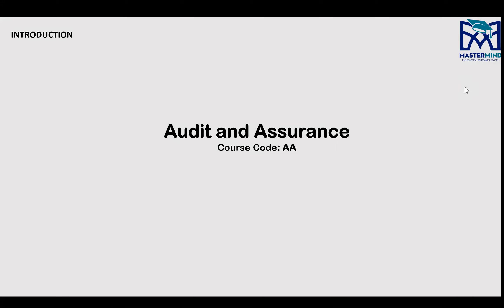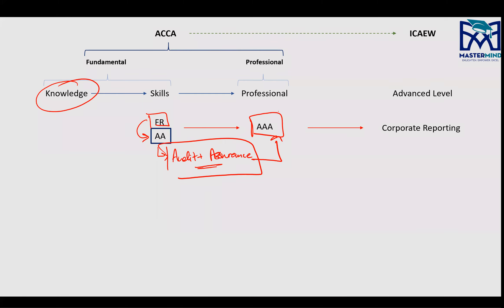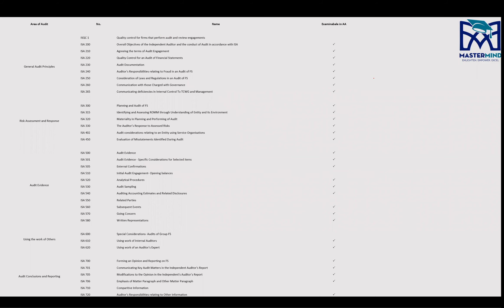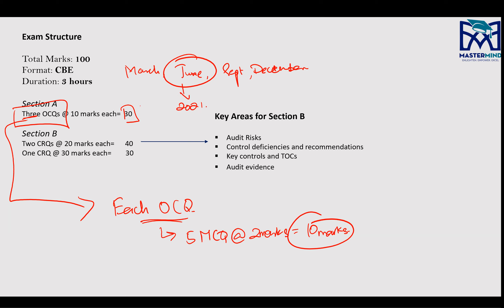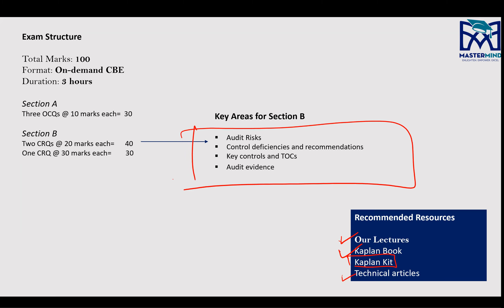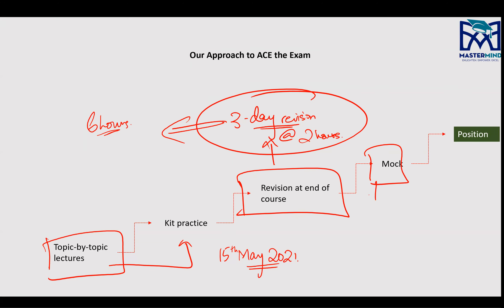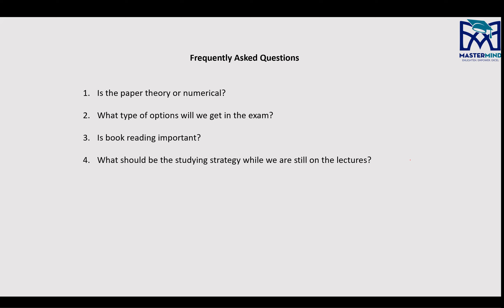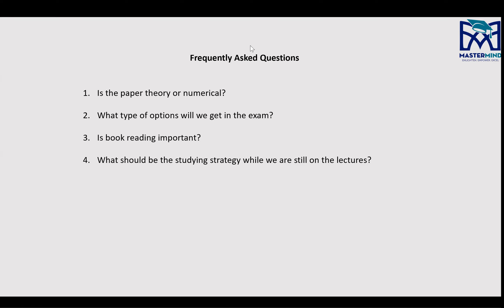ACCA - AA Introduction (DEMO lecture)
This Video is to explain the paper pattern, how MasterMind will take you around the course and start with the very first lecture of the course. This demo video is aimed to cater to your standards!